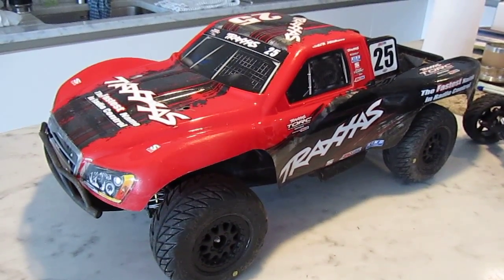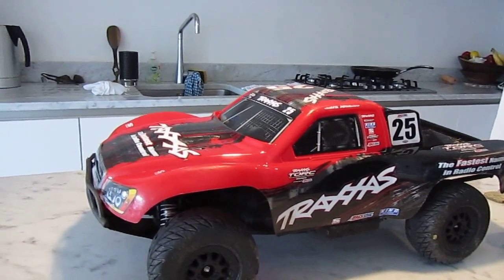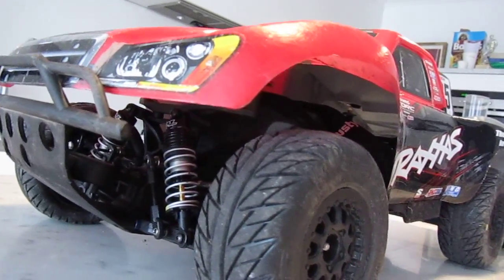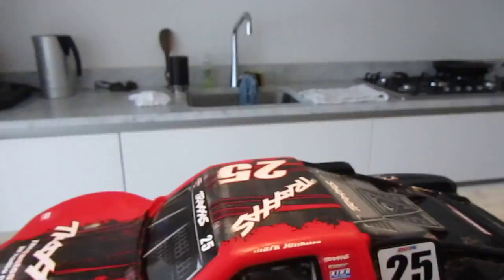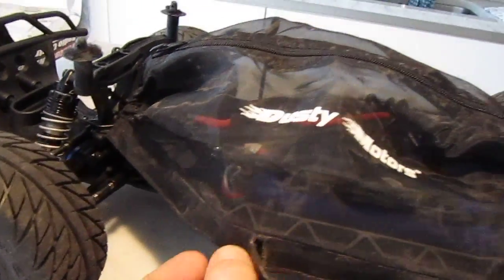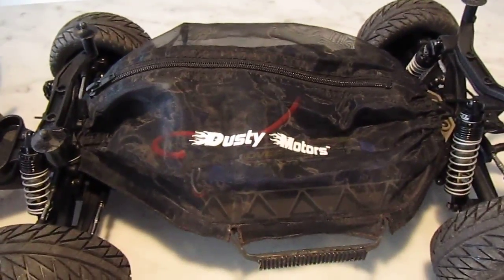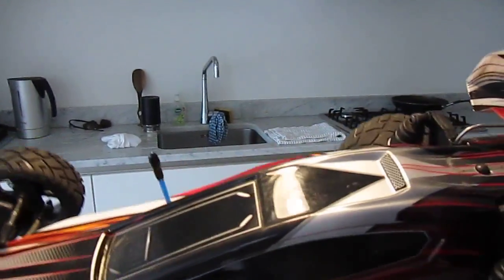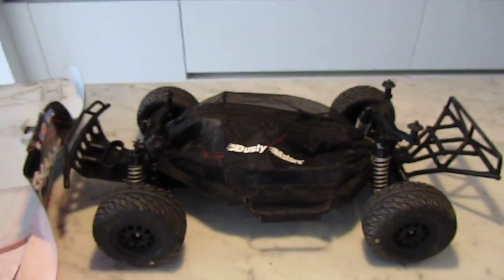Traxxas Slash 4x4 dust cover - how to protect your car from mud, water and grime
Traxxas Slash 4x4 dust cover - protect your car from mud, water and grime